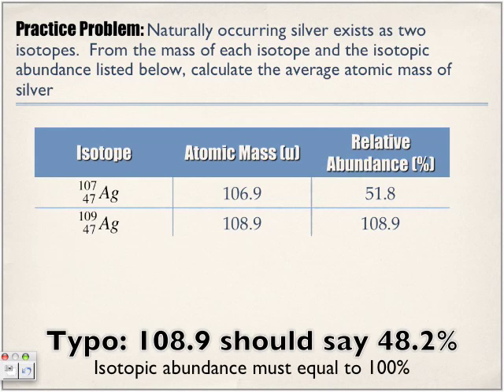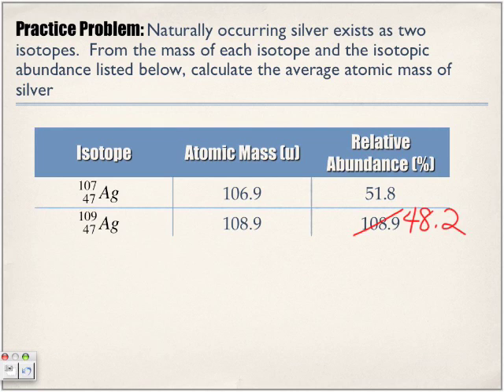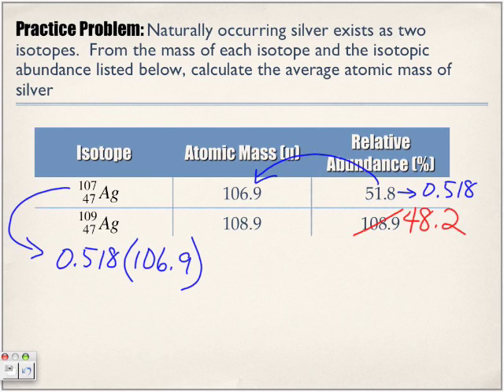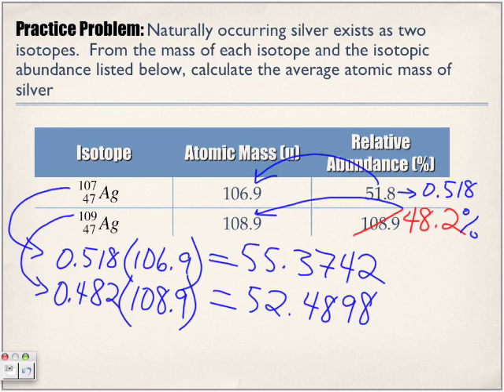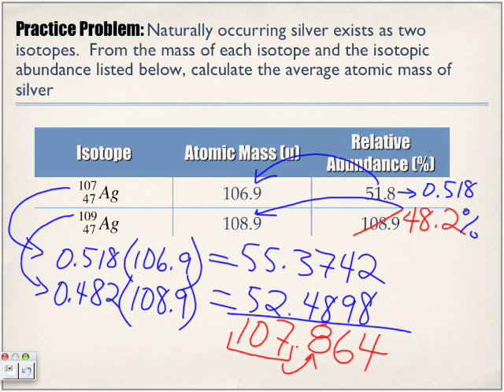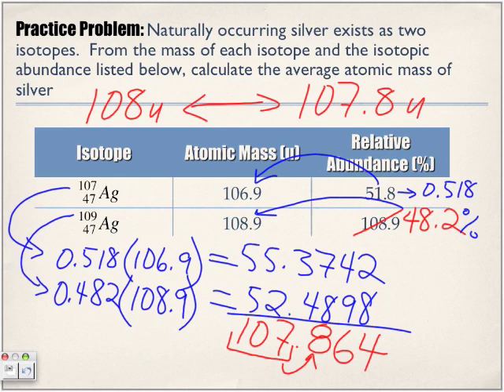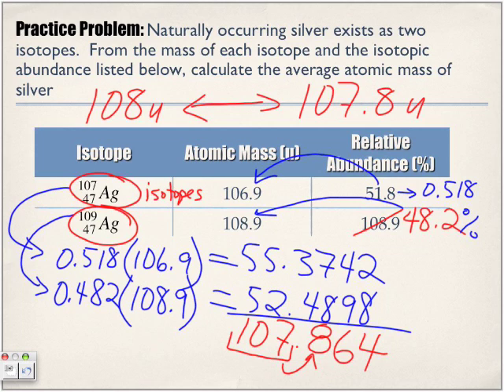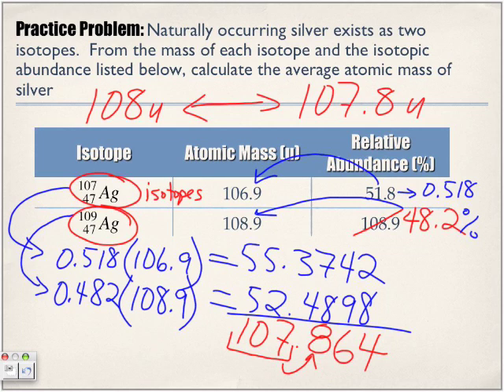Average Atomic Mass Examples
The following video is on isotopes and calculating average atomic mass of various atoms.  For more science and math podcasts search Papapodcasts in iTunes